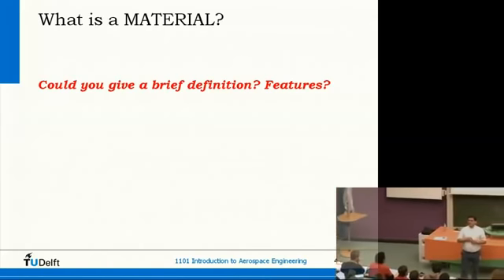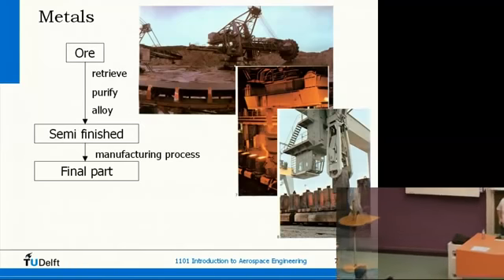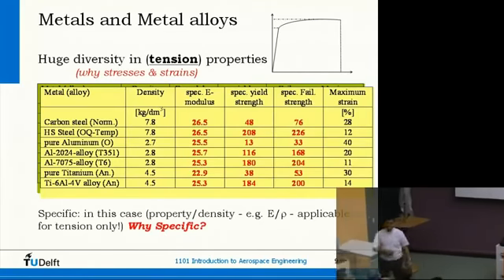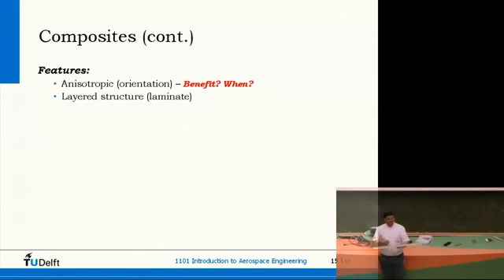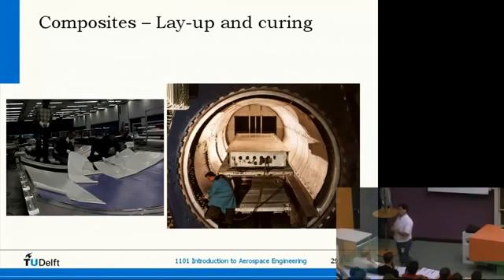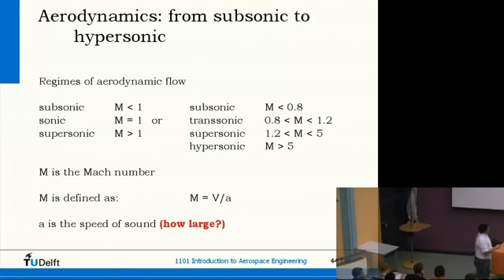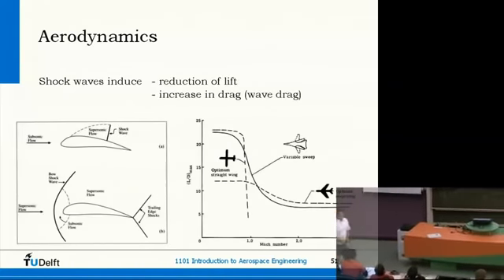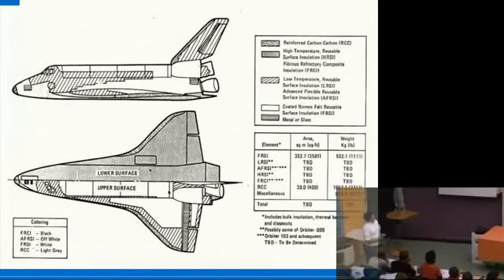Supersonic & High speed env - Basic Course Aerospace Engineering - Lesson 721